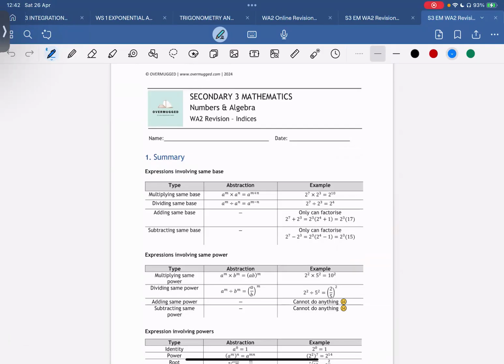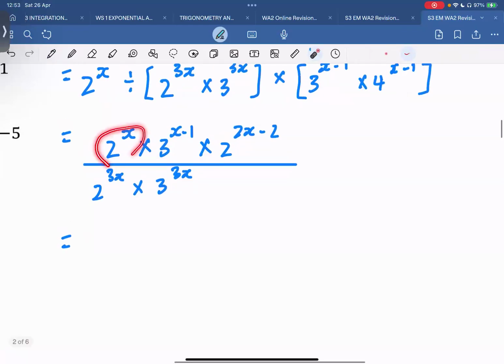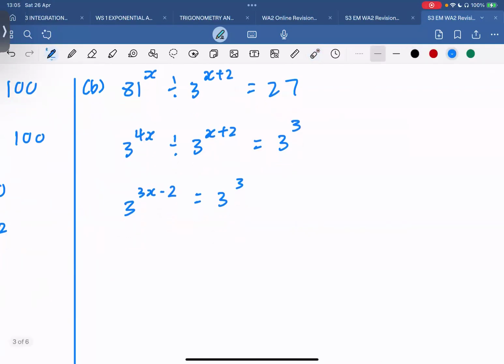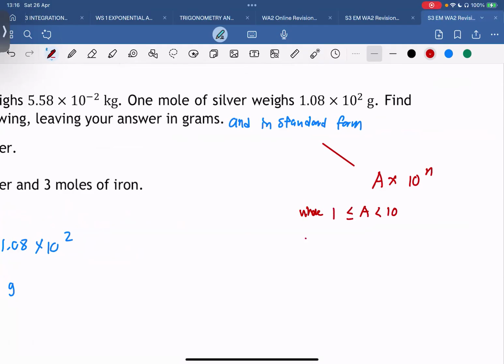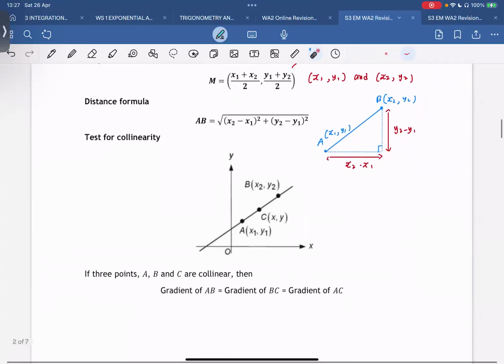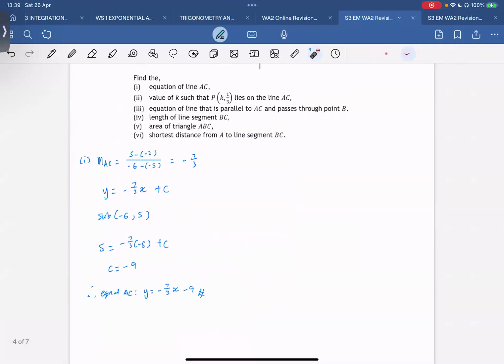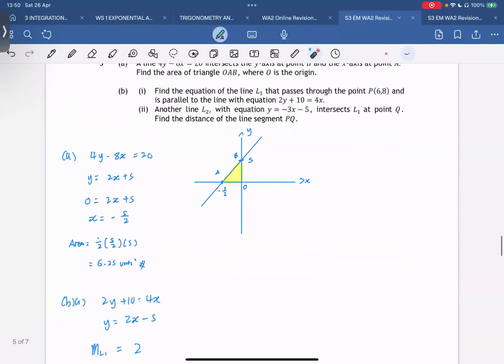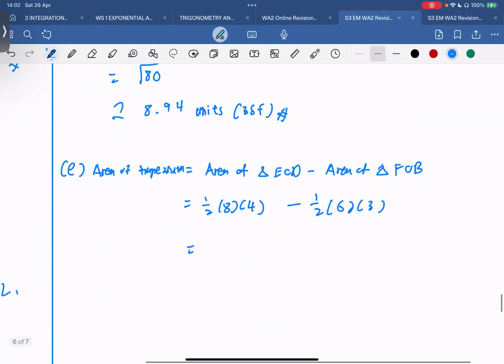Sec 3 E-Math (Topic: Indices and Coordinate Geometry)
Didn't manage to attend our WA2 Online Revision Sessions?
Download the worksheet in our O-Level telegram channel and follow along for revision!